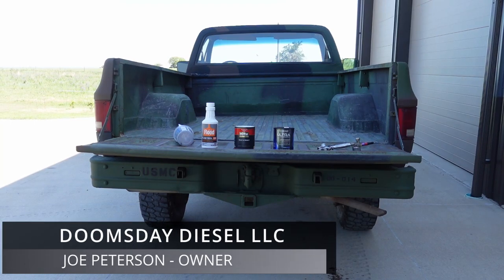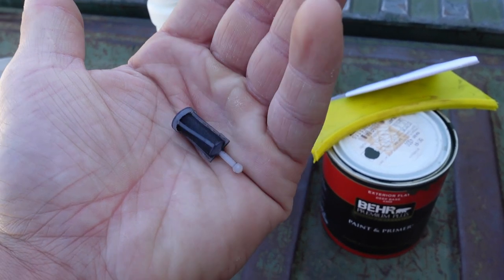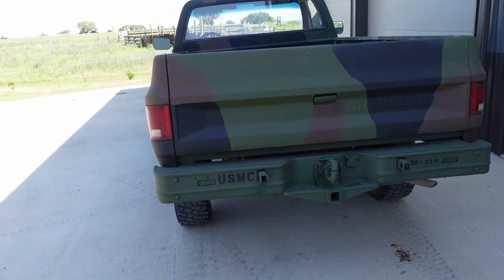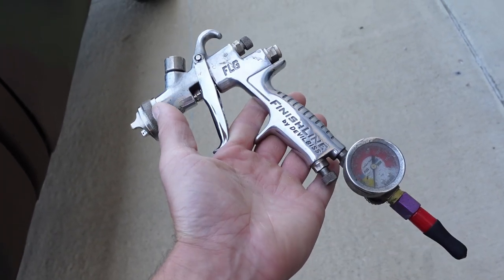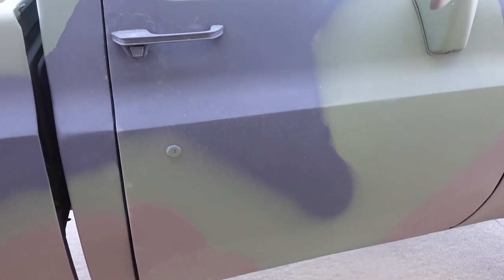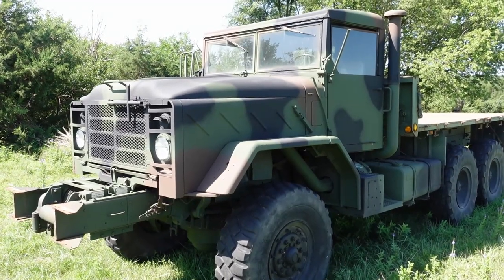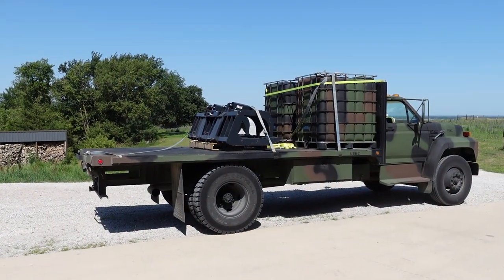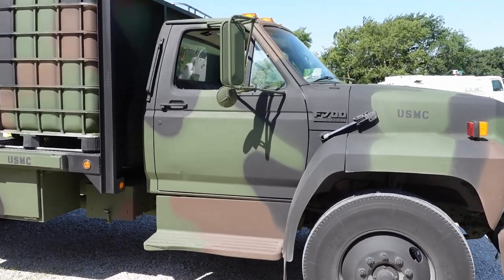DIY: Latex "BEHR" Military Vehicle Paintjob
Please note that after 1-1/2 years with these paint jobs, they are holding up fantastically well! These trucks sit outside 24/7 in the elements and haven't suffered one bit, other than the latex on the wheels. The Rustoleum flat black hasn't had a single issue on the wheels. The rusty panels I primed with Rustoleum's Rusty Primer haven't bled thru like the untreated CUCV hood did.

Electric Spray Gun